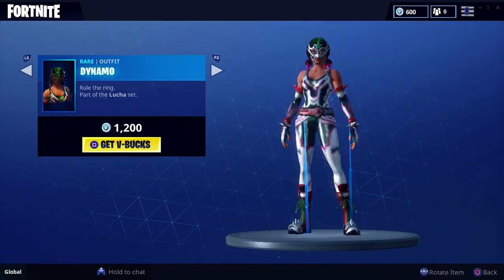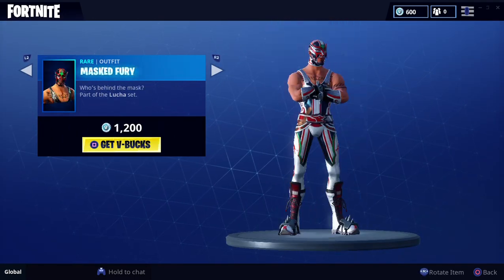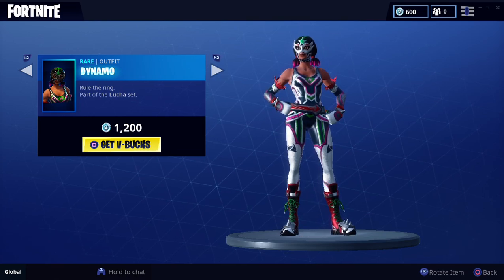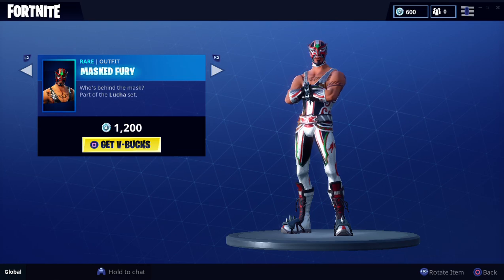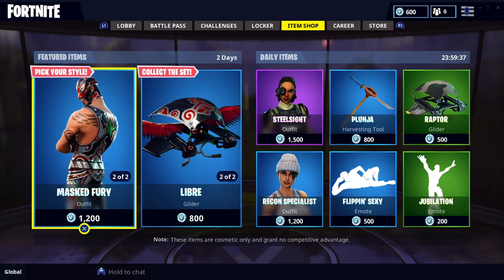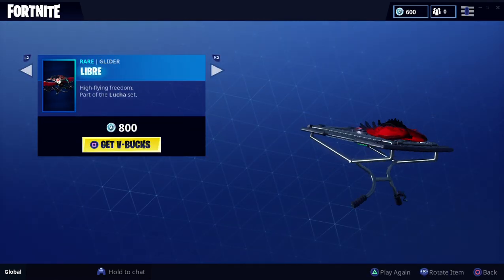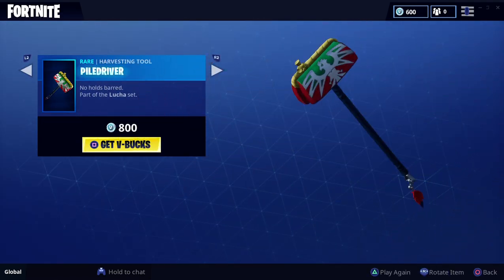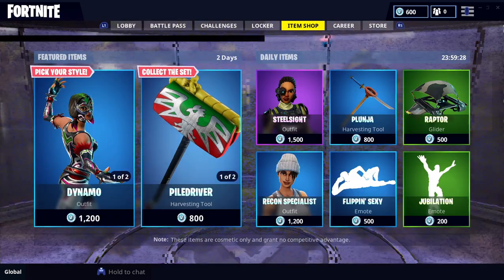NEW DYNAMO AND MASKED FURY! WWE REY MYSTERIO SKINS IN FORTNITE ITEM SHOP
NEW DYNAMO AND MASKED FURY! REY MYSTERIO SKINS IN FORTNITE ITEM SHOP

New Skins in the Item shop with Libre Glider and Piledriver Pickaxe.